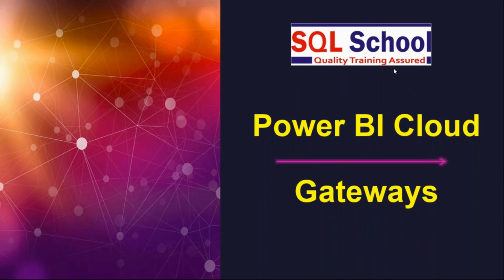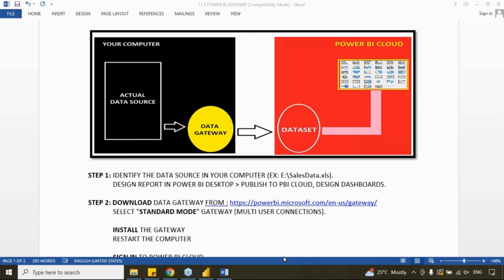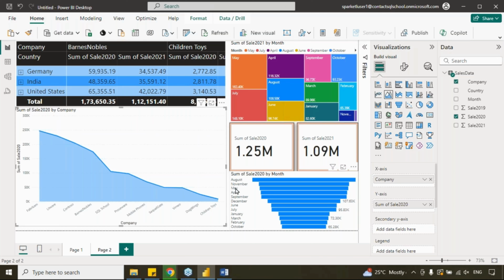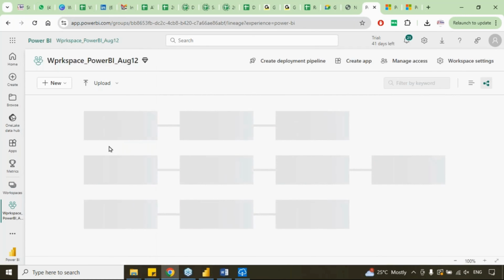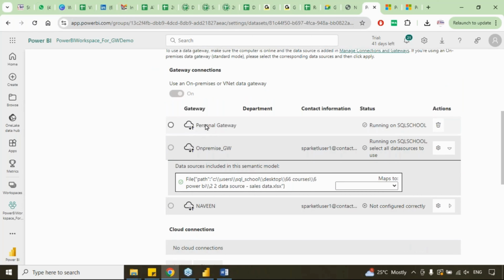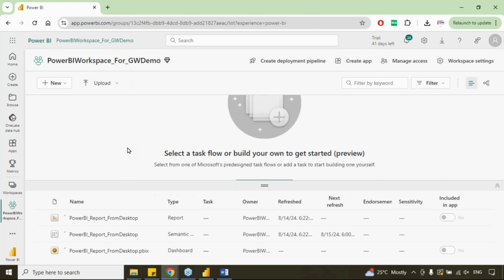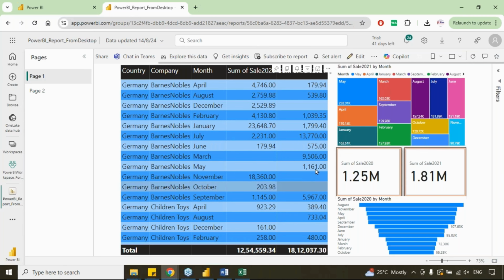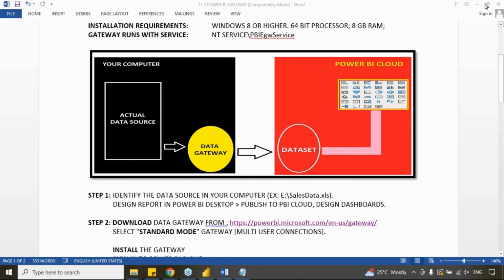How to refresh data in Power BI Cloud? How to use Data Gateways ?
In this powerbivideo we shall learn
1. How to refresh data in Power BI ?
2. How to ensure upto date data in Power BI Service ?
3. How to configure & use Data Gateways with Power BI ?

Explanation : Lets understand the details as under:
1.	What is Power BI ?
2.	What is Data Gateway?
3.	How to install, configure Gateway?
4.	How to Schedule, Test Data Refresh?
5.	Conclusion

1. What is Power BI ?
PowerBI is a easy to use, rich graphical tool for Visualizations, Analytics, AI Based Data Metrics and intuitive Data Modelling. It is a suite of different design tools and hosting environments to talk to multiple data sources and make us walk thru the data in the easiest possible way.. My since thanks to Microsoft Team to coming wish such a wonderful component.. !

2. What is Data Gateway ?
Data Gateway is a free tool from Microsoft. Used to refresh the data from any source to  Power BI Cloud.  Using this Data Gateway we can securely schedule automated Data Refresh so that our reports are upto date (and LIVE).

3. How to install, configure Gateway?
Install the Gateway [Select Standard or Personal].
During Installation : We need to specify the Power BI Cloud Account Details. Authenticate.

4. How to Schedule, Test Data Refresh?
After Gateway Installation, we need to go to Power BI Cloud WorkSpace.
From Semantic Model Settings, Navigate to Gateway and add Onpremise Data Source we originally used to build the Power BI Report.
Also, set a Refresh Schedule.
We are done.

Now, perform few data changes at the source.
Go to Semantic Model in Workspace, perform manual refresh. Verify changes in the Report @ Cloud.

5. Conclusion
It is recommended to use Standard Gateway as compared to Personal Gateway in terms of Performance and Resource Consumption.

100% Real-time. Project Oriented, Job Oriented

Choose sqlschool for step by step, detailed learning in powerbitraining

New batch every 15 days.